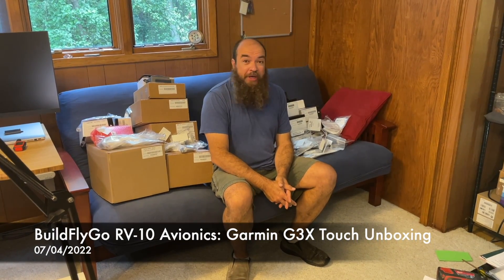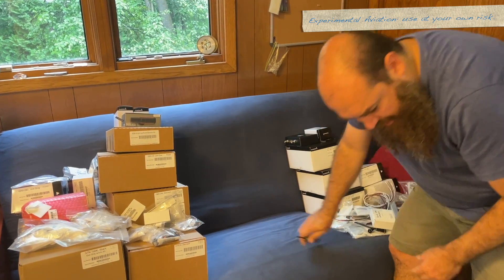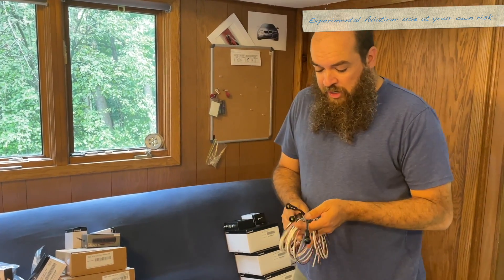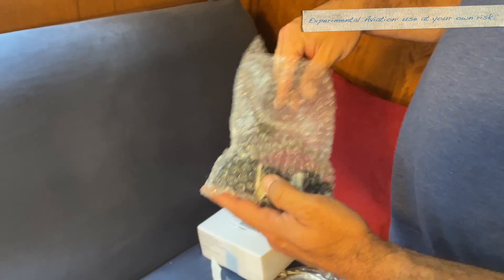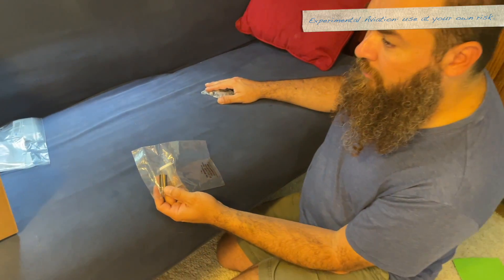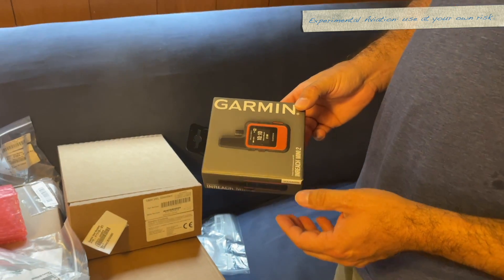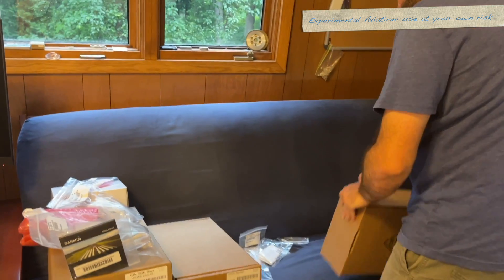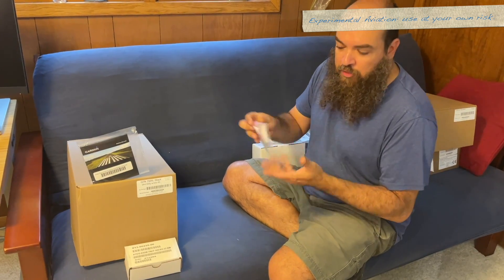RV-10 Avionics: (Almost) Complete G3X Touch System Unboxing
I know what you're thinking... "Another unboxing video?!?" yeah, but you haven't seen this one before. We have been keeping all our G3X items in boxes for this fateful day. One Video, (almost) ALL G3X components for our RV-10 :) Enjoy!

0:00 - Intro
1:32 - GAD 27
3:35 - G5 - Backup EFIS
6:35 - GEA 24 - Engine Monitor
9:02 - GTX backplate - Transponder
9:37 - GMU 22 - Magnetometer
11:30 - GMU 11 - Magnetometer
12:15 - LEMO - Headset power
13:17 - GDL 51r - Datalink Weather & Music
15:49 - GSA 28 - Autopilot Servos
18:05 - Antennas
19:25 - VP-X Pro - Electronic Circuit Breakers
20:08 - GTP 59 - Outside Air Temp
21:36 - GEA Sensor Kit
24:43 - GMC 507 - Autopilot Control
26:55 - GSU 25 - ADAHRS
28:23 - GTX Connector Kit
29:07 - GEA 24 Connector Kit
29:30 - GSB 15 - USB ports
32:14 - InReach Mini 2
34:19 - CO Detector
36:34 - GMA 245 - Audio Panel
38:56 - GTR 20 - Com #2
41:07 - GTN 750 Xi + GAD 29